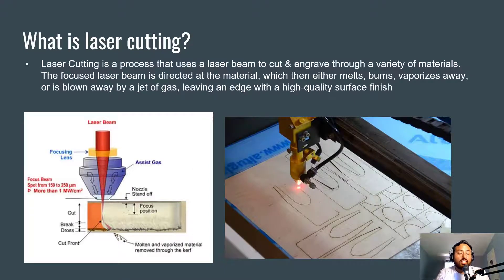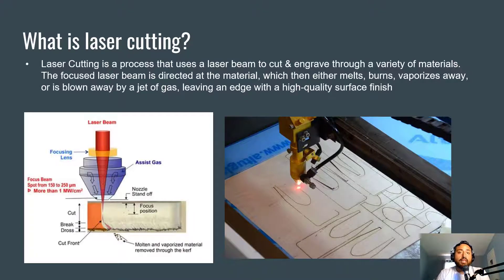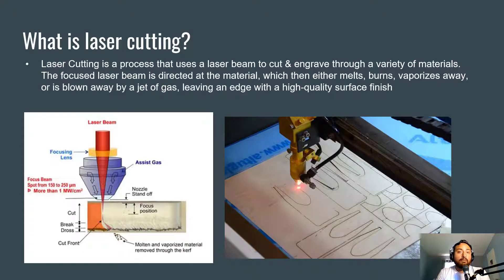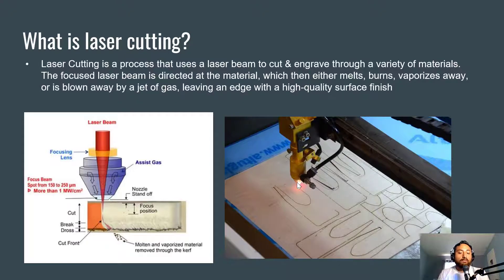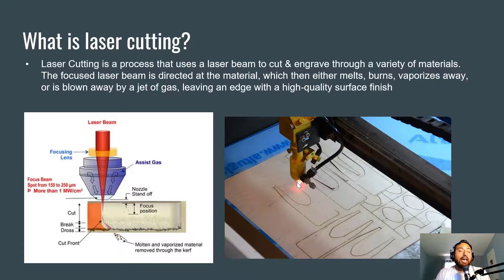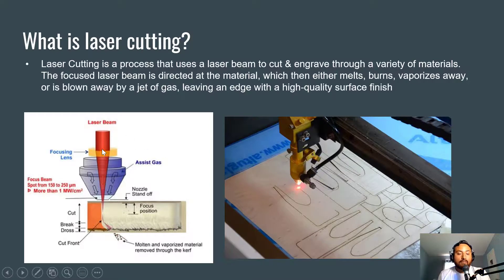What is Laser Cutting?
This video is part of our Laser Cutting Tutorial Video Series. Music